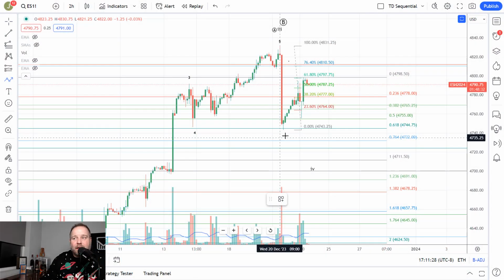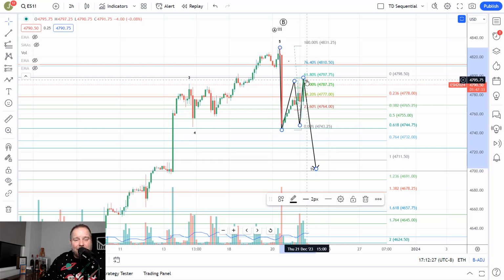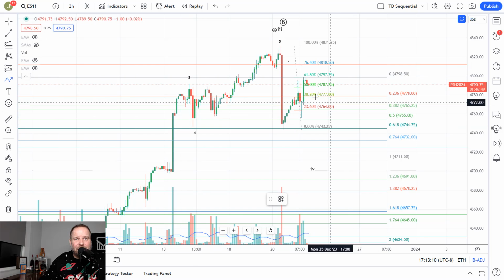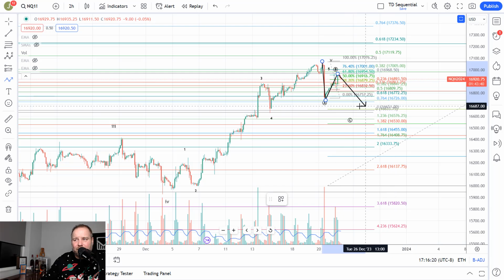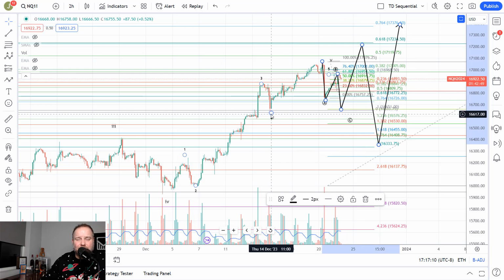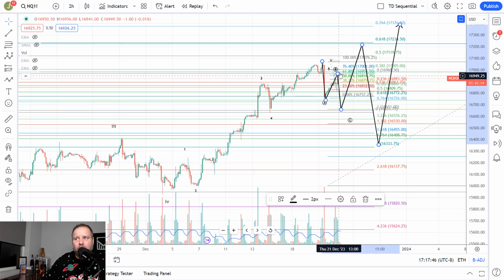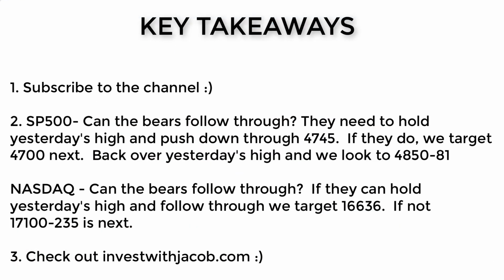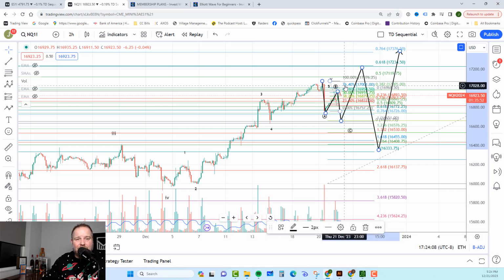SP500 Technical Analysis 12-22-23 (Elliott Wave Theory)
In our SP500 technical analysis using Elliott Wave Theory the bounced into the perfect area for a B wave of 4.  Can it hold?  if so we would look to hold yesterday's high and push down into the 4700 area.

However, if they break back over yesterday's high we would look to 4850-80 next.

Shifting our attention to the NASDAQ, using Elliott Wave Theory the NQ also bounced in a perfect B wave and now needs to hold yesterday's low.  If they do then we look lower toward the 16636 area for C of 4 and then reverse into the end of the year.

However, if they break back over yesterday's high then we look to the 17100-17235 area next.